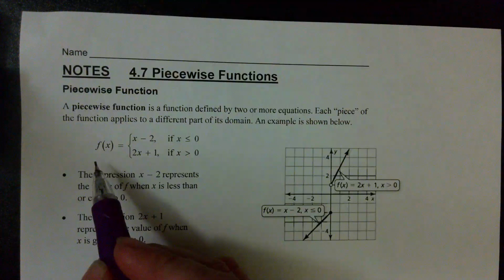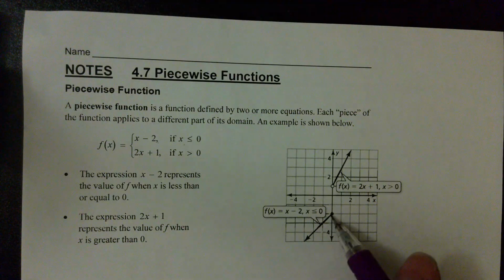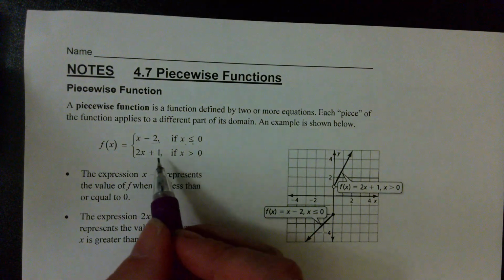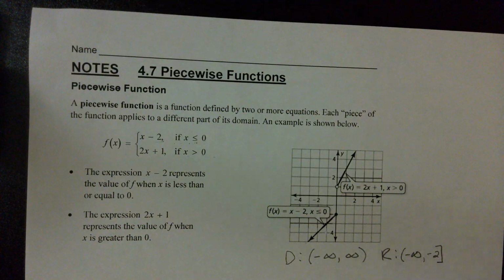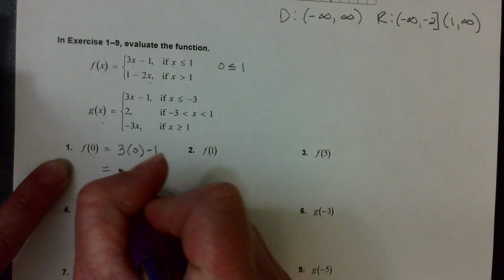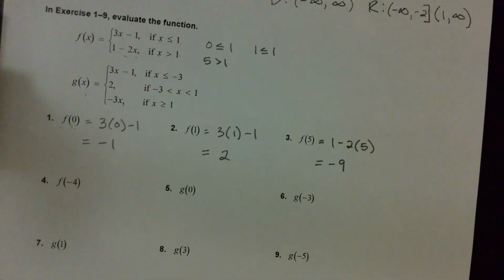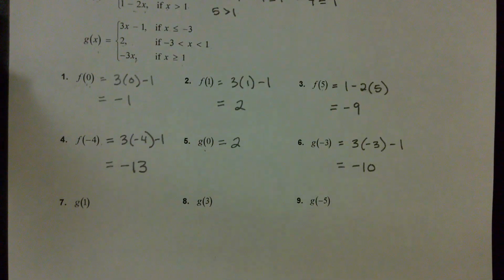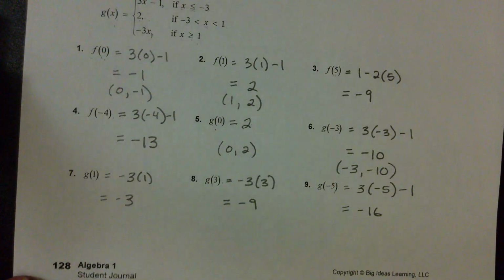Piecewise Functions Part 1